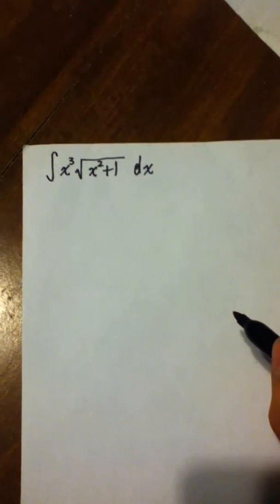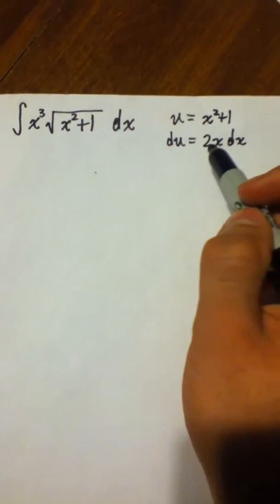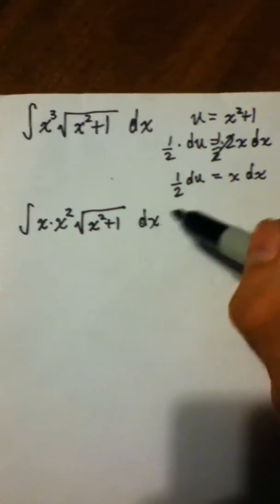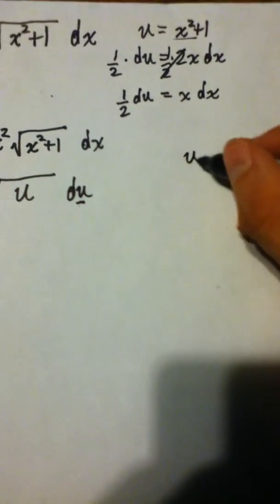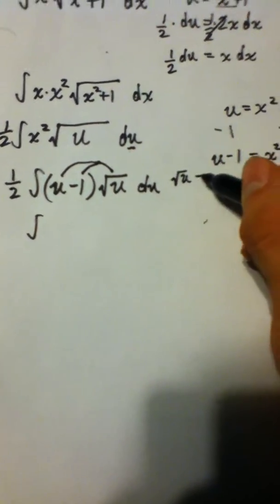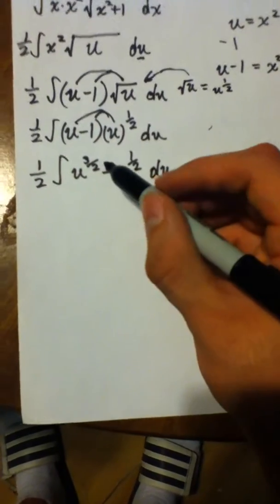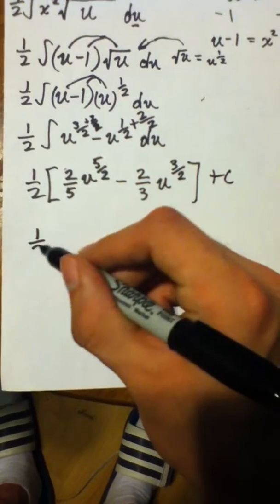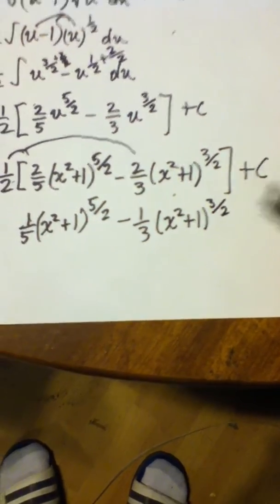Calculus integral problem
The answer can be simplified even further to 1/15(x^2+1)^3/2(3x^2-2)+c. Let me know if you need or want me to show you that last step